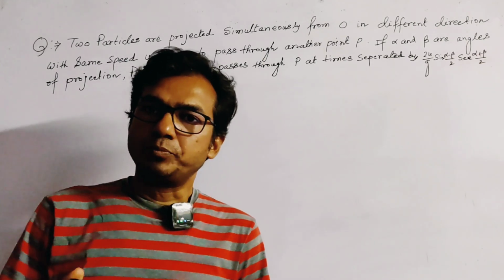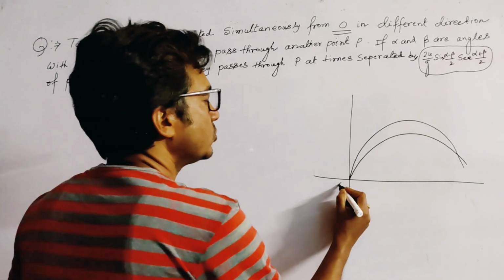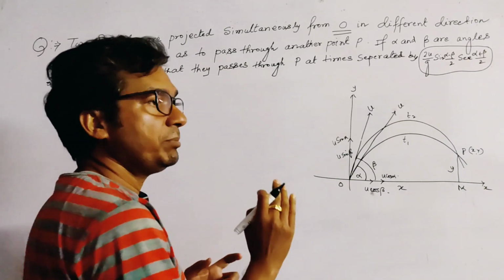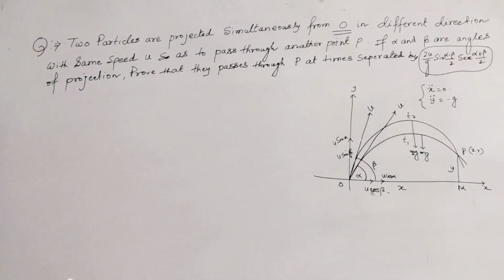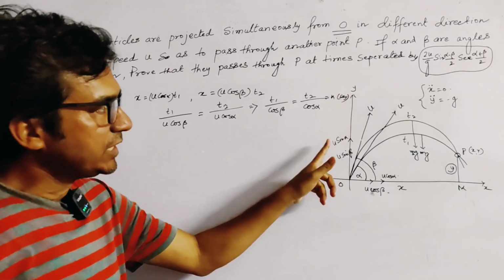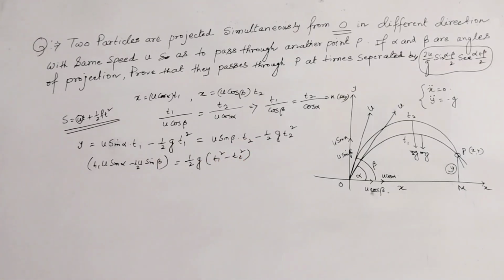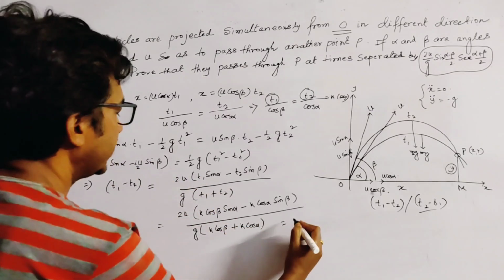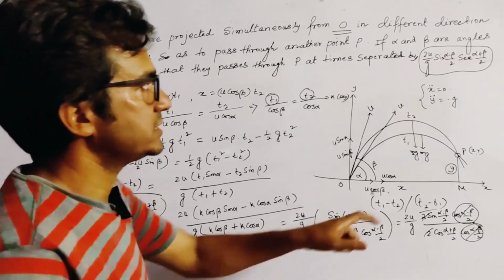Two particles are projected simultaneously from O in different direction with the same speed u so as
Solution of important problem solution of Projectiles Motion with details explanation.

Central Orbit under inverse square law is in general a Conic with Focus as pole.Pedal & Polar .Link 👇

Law of force and Velocity at any point of

The Sectorial Area traced Out by the radius vector to the Centre of Force Increase at Constant rate.👇